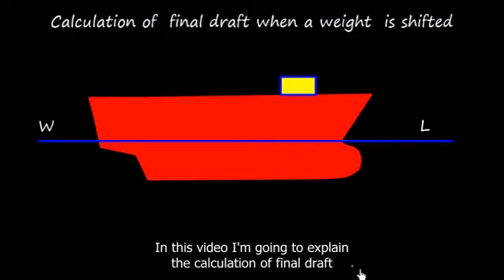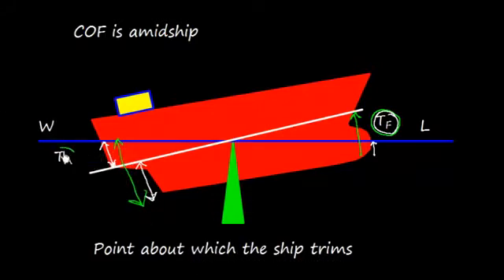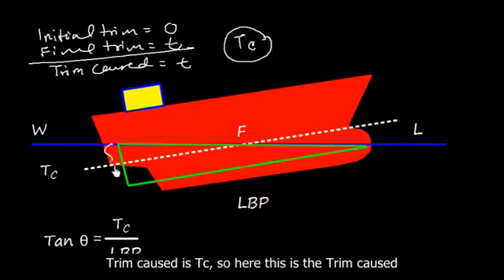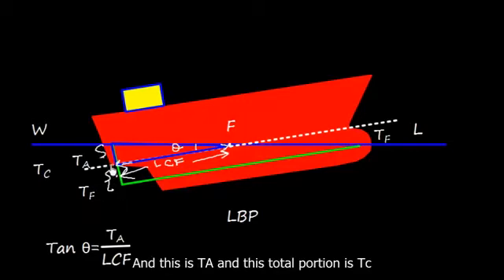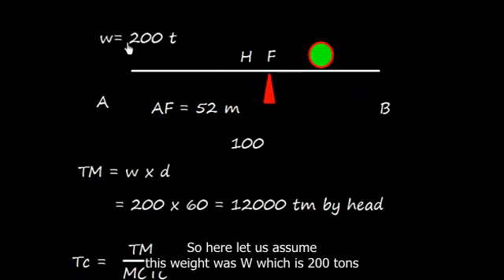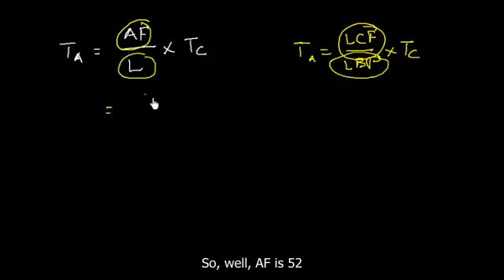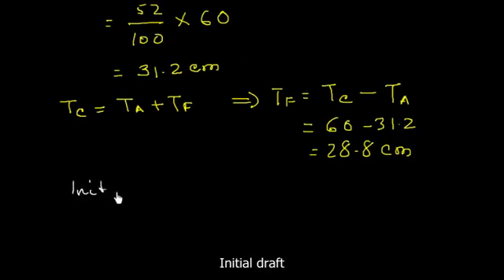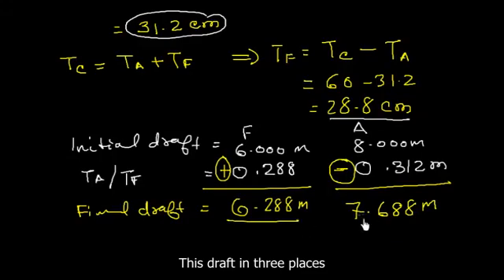2411 Trim due to shifting Engsub